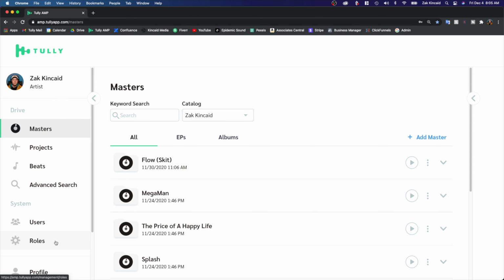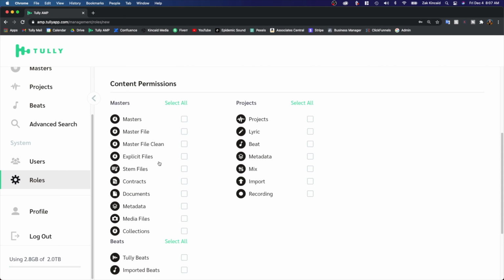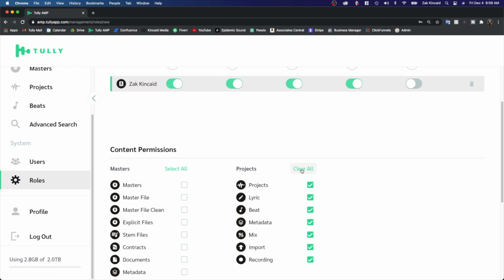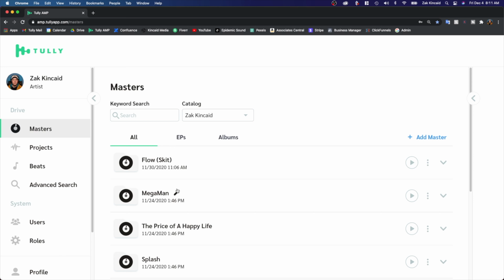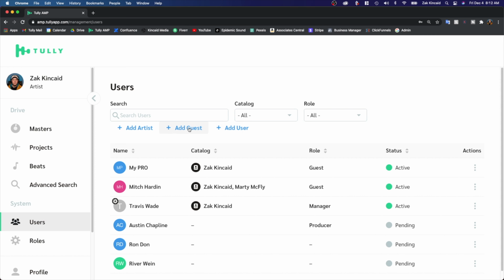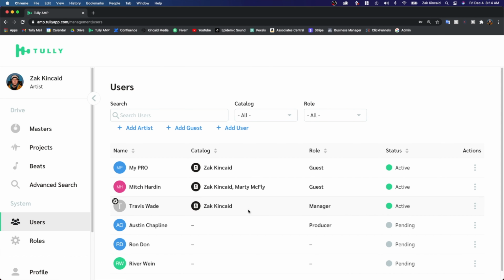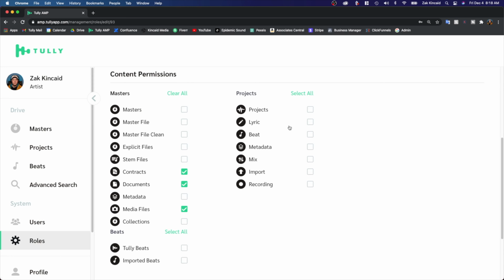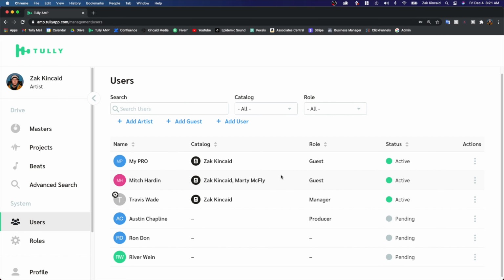Tully Onboarding: Full Overview | Music Management Platform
A start up tutorial video providing directions to configure your Tully Platform exactly the way you need it for your team.

Tully is a music management platform designed for the artist and their team. Create and manage your music with secure file storage, contract creation, and unique profiles tailored specifically to your team.